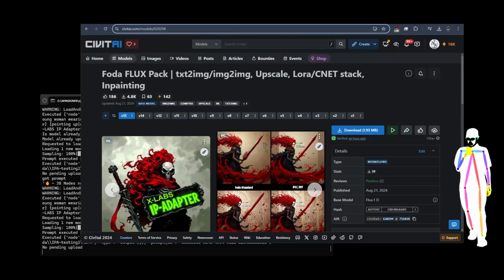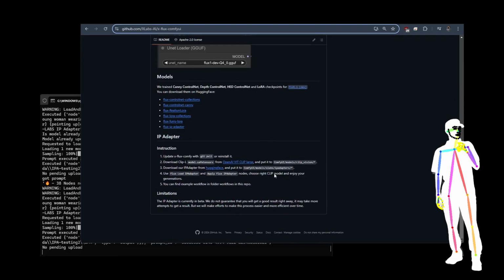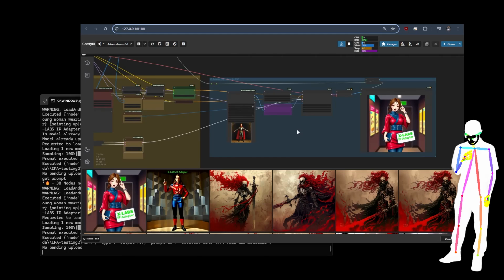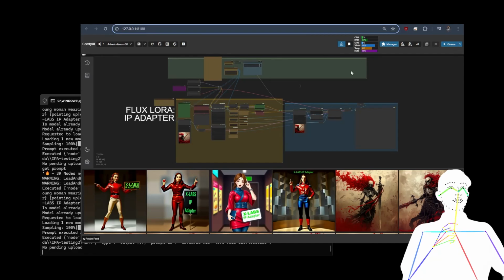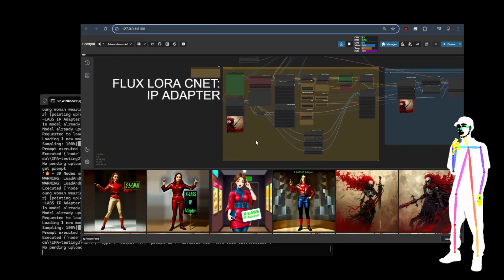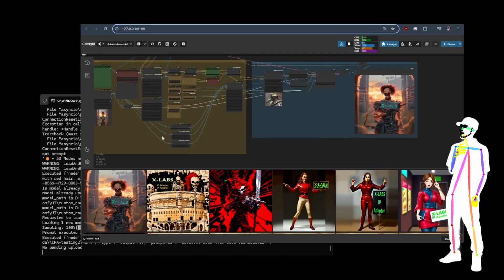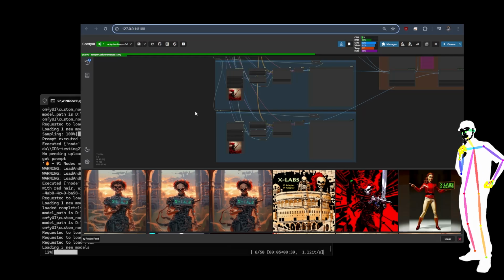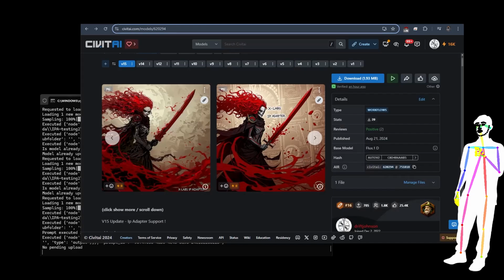Unlocking Flux with IP Adapter | Foda v15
3 new workflows: Ipadapter Basic, IPadapter Lora, IPadapter Lora CNET
and 3 version of them, providing a grid for comparisons.

00:00 Intro
00:57 Setup
02:45 IPA Basic
07:15 IPA Lora
08:46 IPA Lora CNET
13:22 Compare Versions